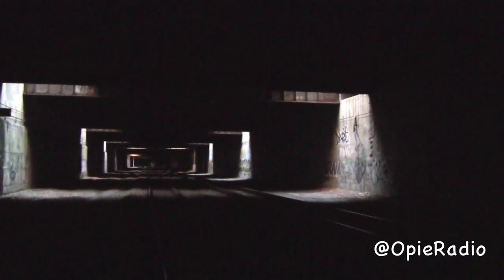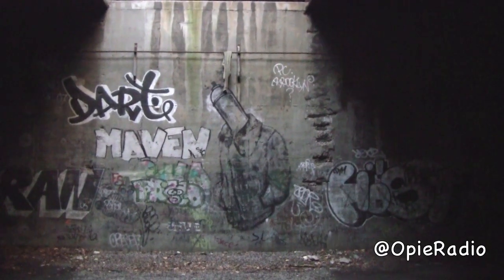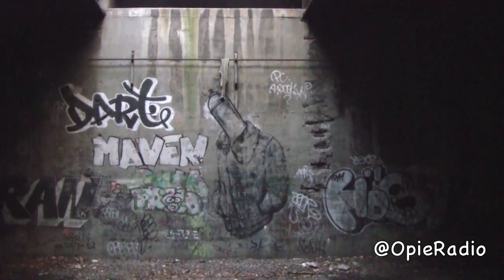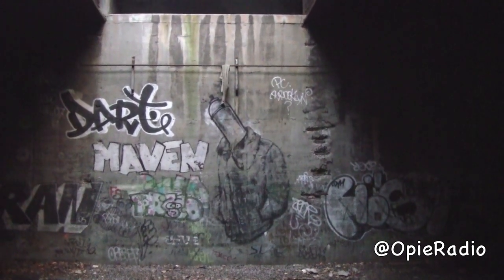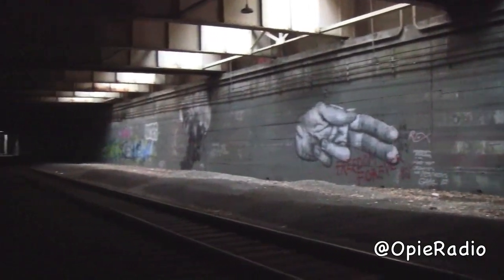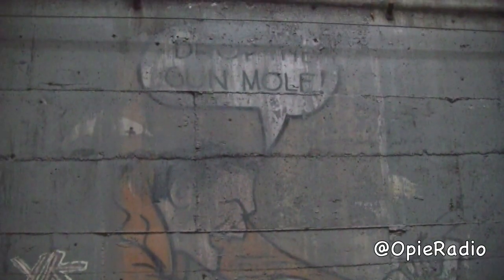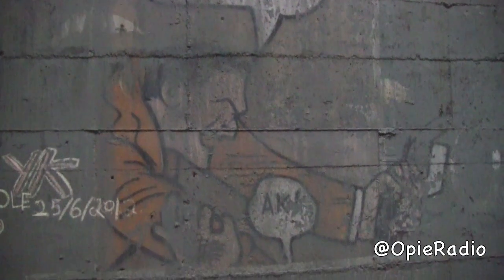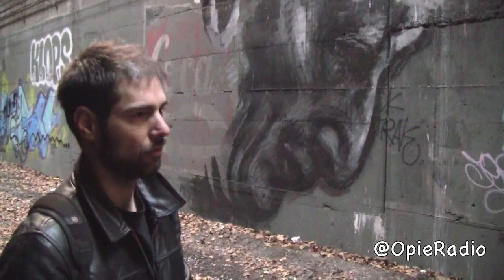URBAN EXPLORING Searching for MOLE PEOPLE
Twitter - @OpieRadio Went exploring deep under Riverside Park in the Amtrak tunnel. This is where the Mole People use to live and were featured in the documentary Dak Days. Only a handful remain. HUGE THANK YOU TO MOSES GATES author of HIDDEN CITIES coming out March 21st.